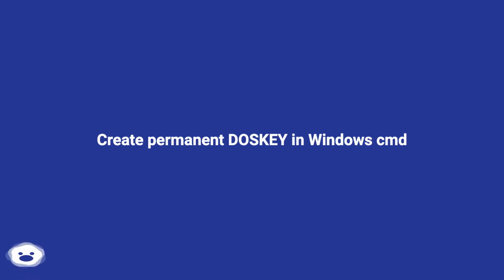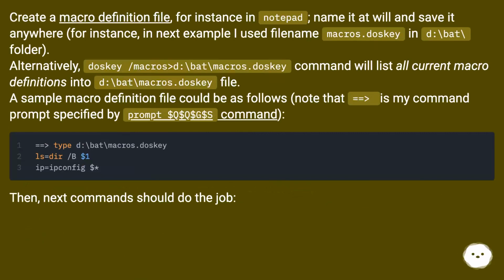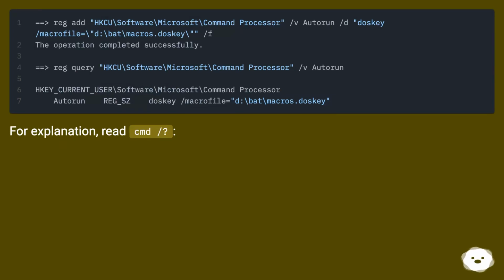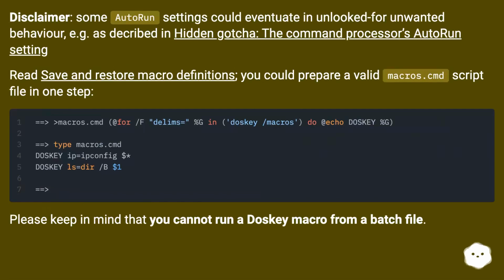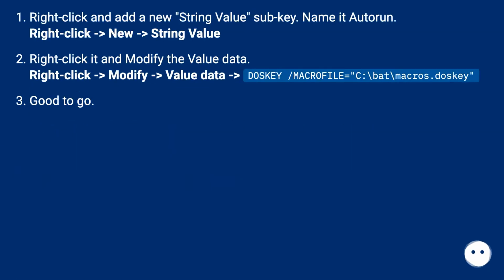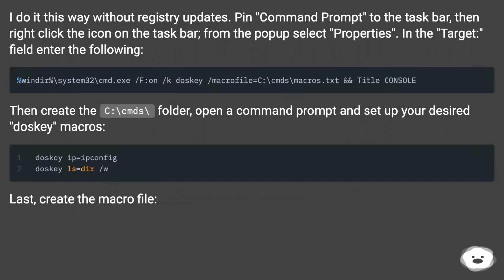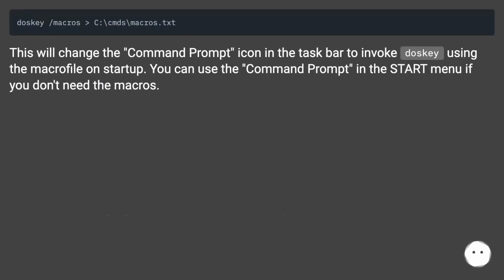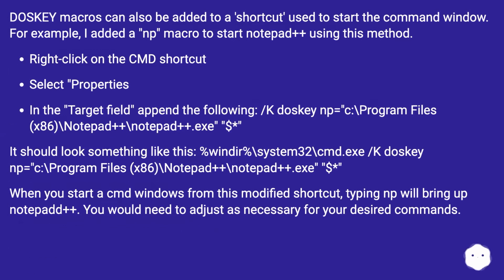Create permanent DOSKEY in Windows cmd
Chapters
00:00 Create Permanent Doskey In Windows Cmd
00:32 Accepted Answer Score 47
02:21 Answer 2 Score 35
03:15 Answer 3 Score 6
04:03 Answer 4 Score 4
04:35 Answer 5 Score 0
05:27 Thank you